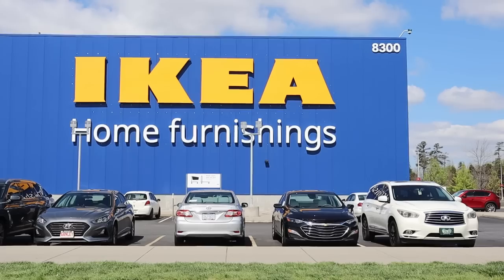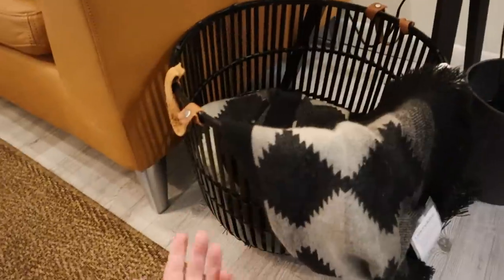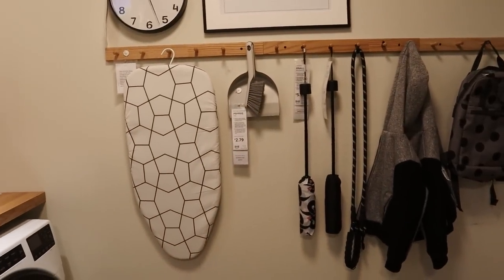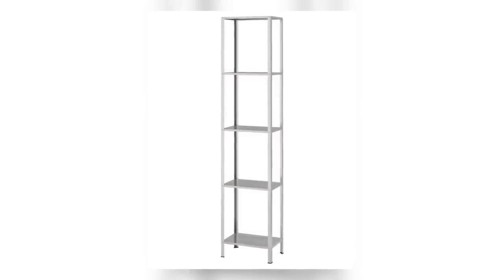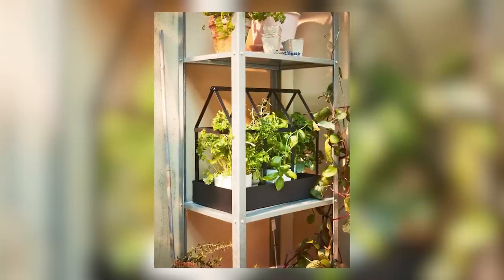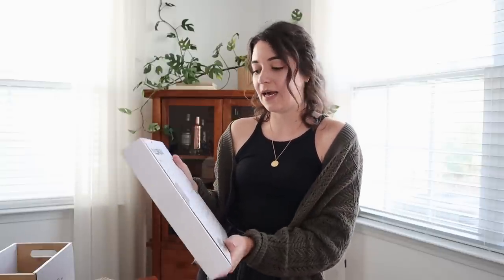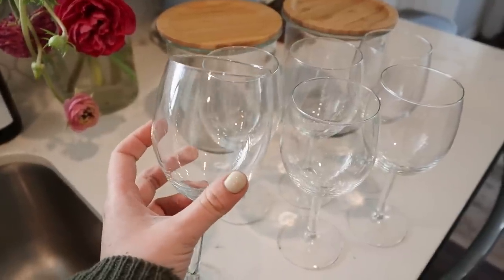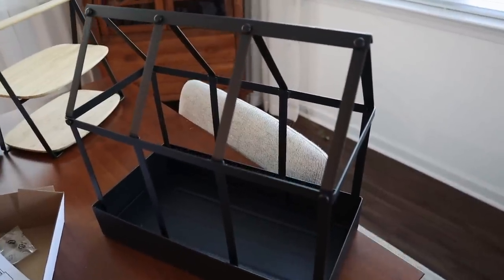IKEA SHOP & ORGANIZE WITH ME | Adding Storage To Our Kitchen, Patio & Pantry (+ Decor Finds!) 🧺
Let's explore IKEA & organize my home! 🧺 In this video, we’ll discover new pieces at IKEA, search for organization solutions for messy spots in my home and outdoor space, and implement some of the solutions we find! Plus, I share a full haul of everything I bought at IKEA (including some fun decor finds)!

► IKEA SHOP & ORGANIZE WITH ME
    » Intro [0:00]
    » Shopping at IKEA [1:04]
    » What I bought at IKEA [8:33]
    » Organizing my home [16:22]